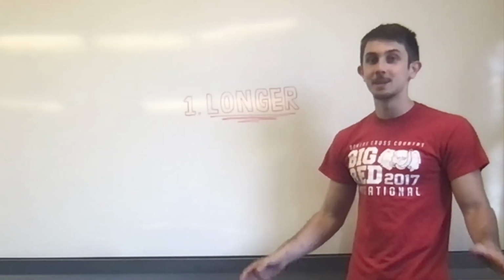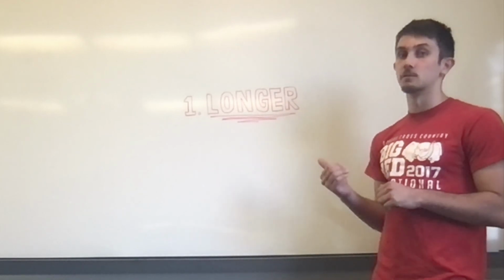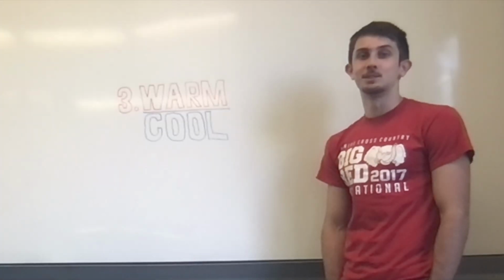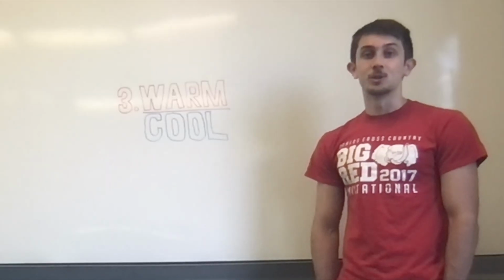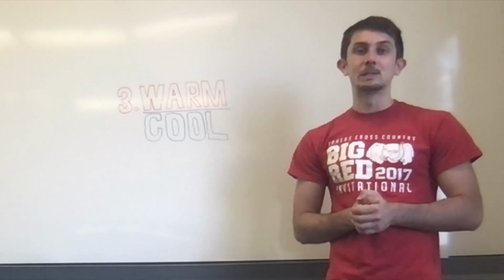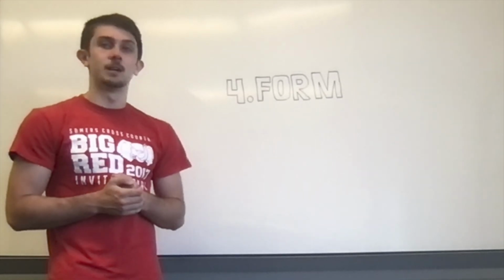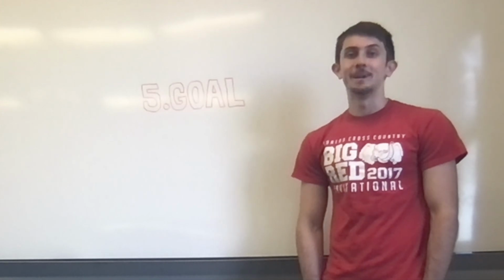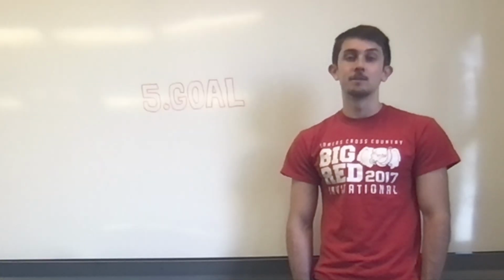5 TIPS for a FASTER 5K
In High School I went from the 8th Fastest Runner on a BAD team to 2nd Fastest on a GREAT team in 4 short years.

Here are my 5 MOST IMPORTANT Tips that helped my 5K (3.1 miles) get down to 17:46 (5:53 per mile pace) !!

0:28 1# Run LONGER
1:44 2# Run SMART
2:45 3# WARM UP and COOL DOWN
4:30 4# Fix Running FORM
5:50 5# Proper GOAL SETTING

Check out this PLAYLIST for way more advice about CARDIO Training!